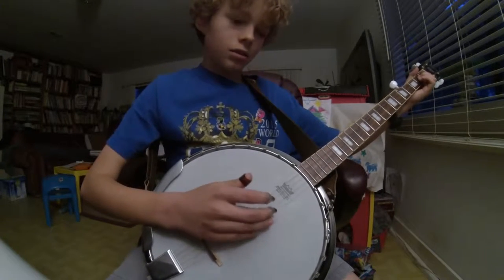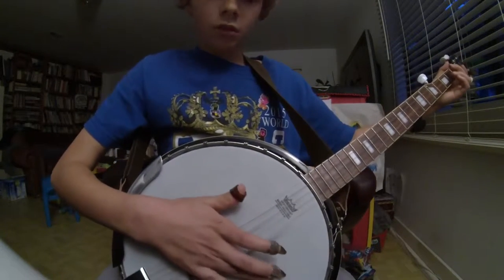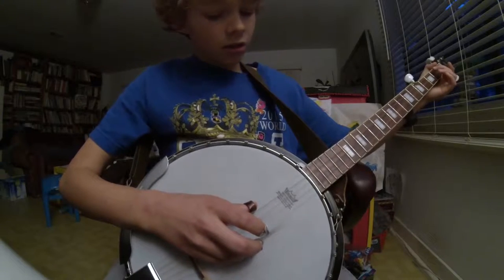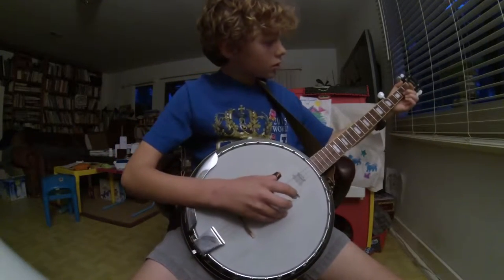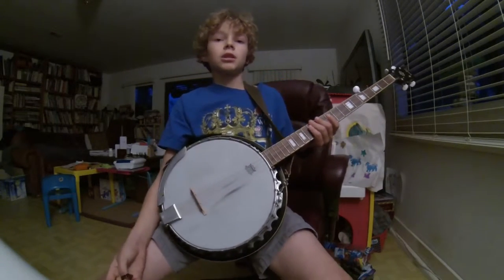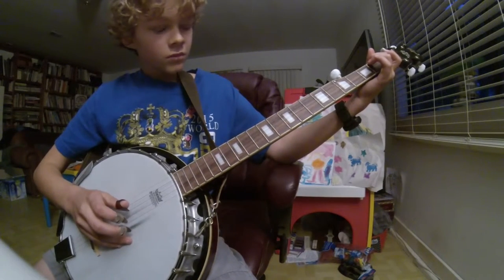Cripple Creek: How to play easily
Cripple creek sounds the best at a not to fast not to slow pace
I'm using finger picks. There is a thumb pick, a pointer, and a middle finger pick.